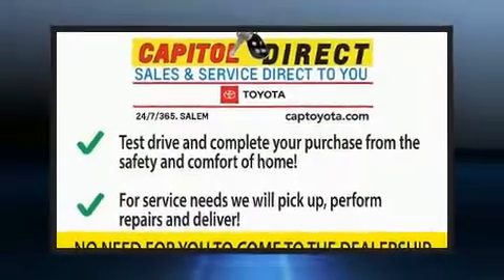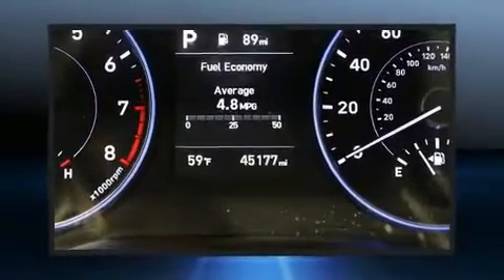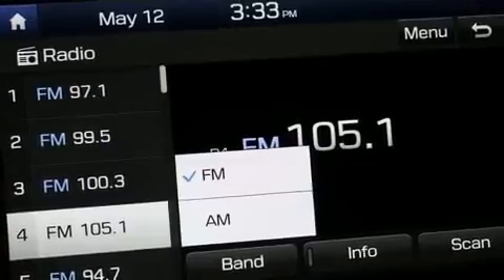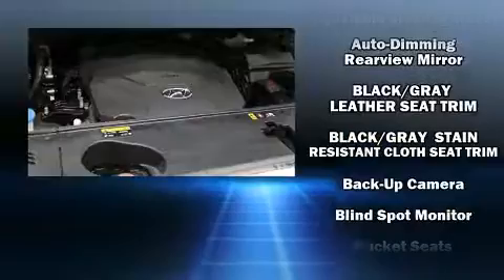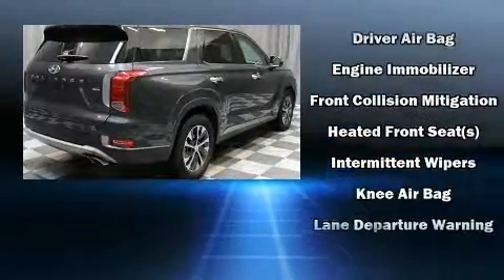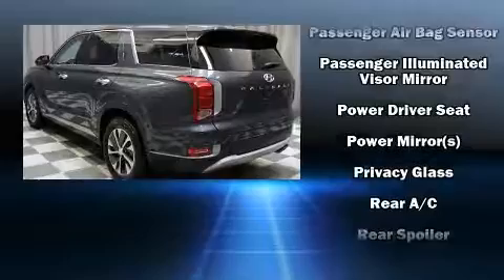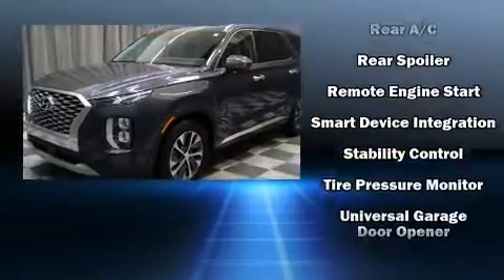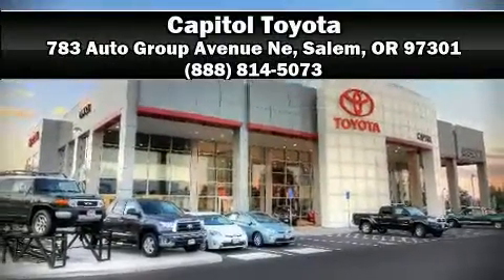2020 Hyundai Palisade SEL in Salem, OR 97301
Capitol Toyota
783 Auto Group Avenue Ne

Take command of the road in the 2020 Hyundai Palisade. Under the hood you'll find a 6 cylinder engine with more than 270 horsepower, and for added security, dynamic Stability Control supplements the drivetrain. A wealth of standard features means that you no longer have to sacrifice. Like heated seats, a tachometer, a built-in garage door transmitter, tilt and telescoping steering wheel, remote keyless entry, cruise control, an overhead console, and air conditioning. Third row seats provide an even greater maximum passenger capacity. Hyundai also prioritized safety and security by including: dual front impact airbags with occupant sensing airbag, head curtain airbags, traction control, brake assist, a security system, and 4 wheel disc brakes with ABS. A Carfax history report provides you peace of mind by detailing information related to past owners and service records. With a friendly and knowledgeable sales staff, superb customer care, and competitive prices, we're looking forward to serving you.